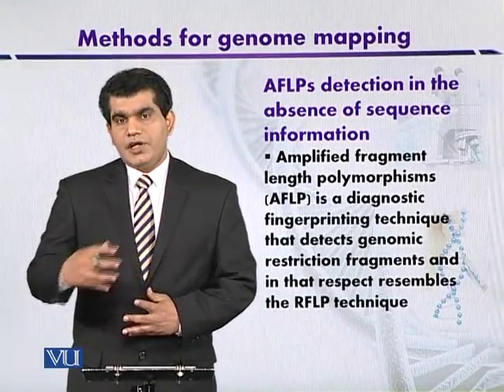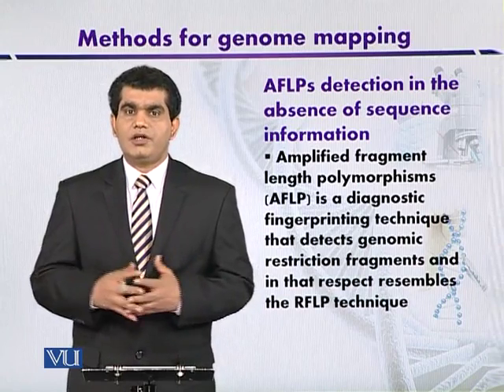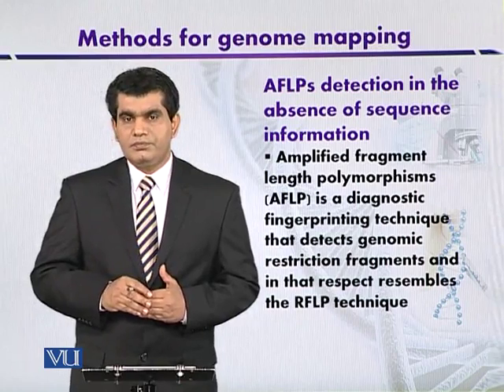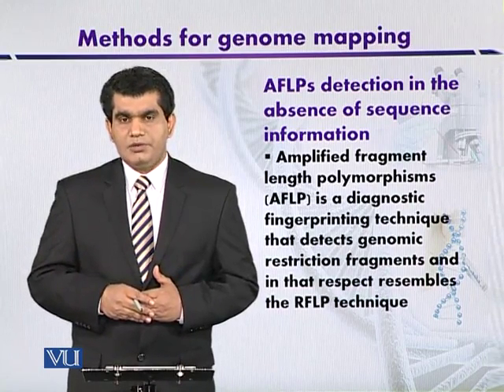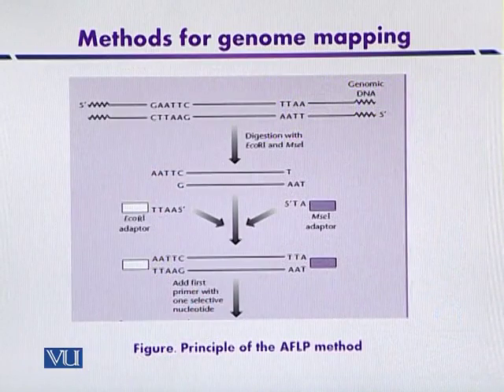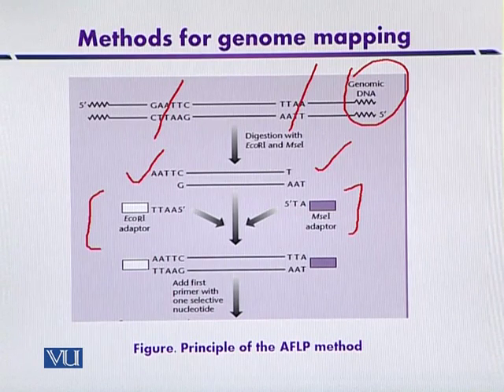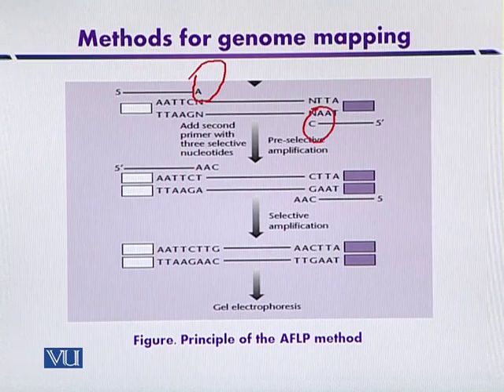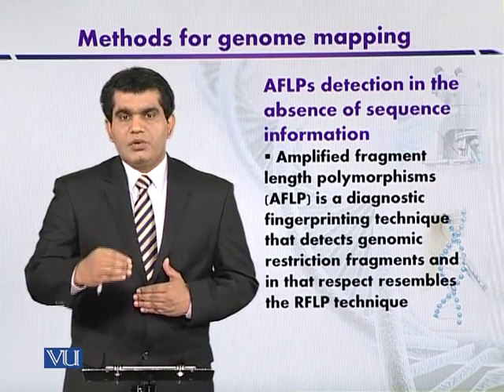BT301_Topic186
Topic: 186